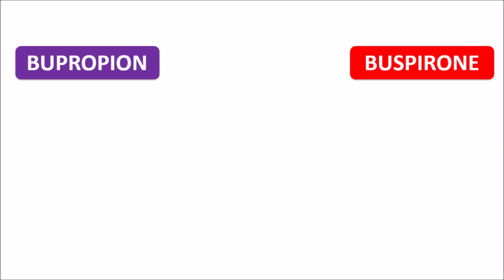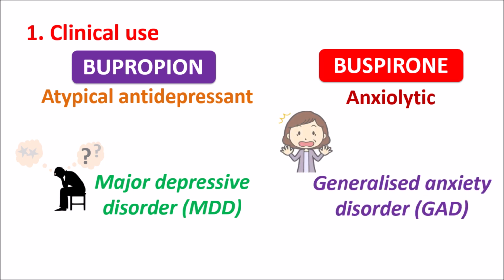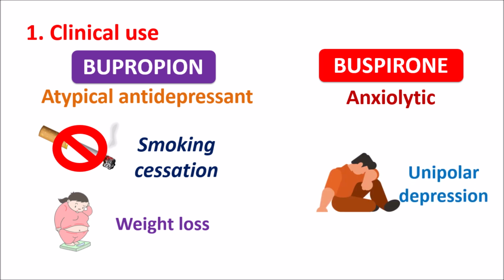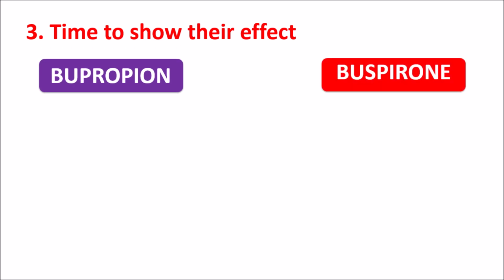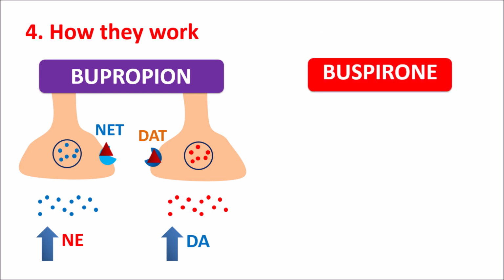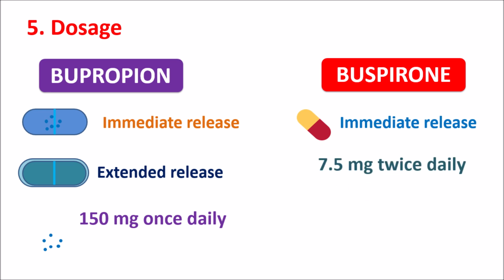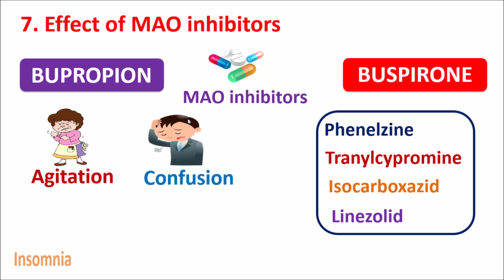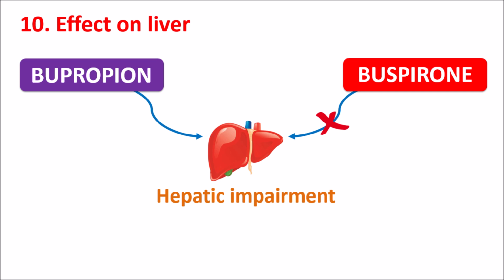Bupropion (Wellbutrin) vs Buspirone (Buspar) - Which is better?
Bupropion (Wellbutrin) and Buspirone (BuSpar) are two centrally acting drugs indicated for mental illness. Both of the drugs available as their salts in the form of hydrochloride.

Chapters:
0:00 Intro
0:08 Bupropion vs Buspirone
0:52 Clinical uses
4:05 Where they are avoided
4:56 Time to show their effect
5:50 How they work
7:25 Dosage
8:26 Side effects
9:06 Effect of MAO inhibitors
10:06 Effect of alcohol
10:32 Other interactions
11:03 Effect on liver